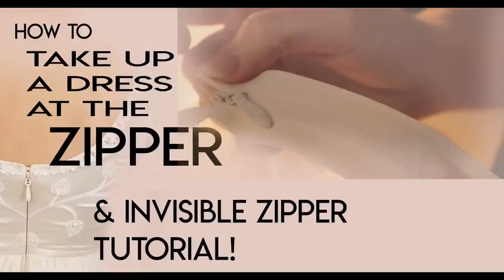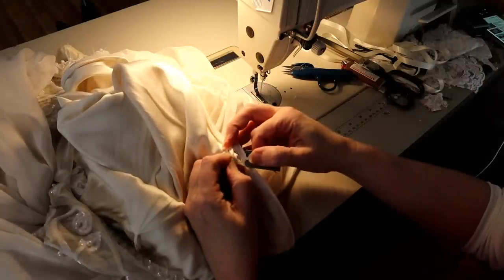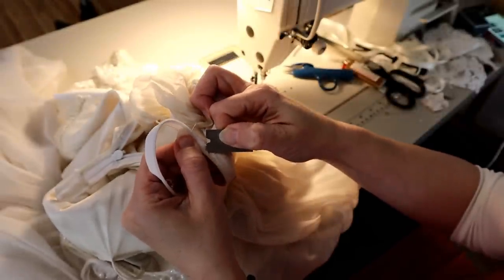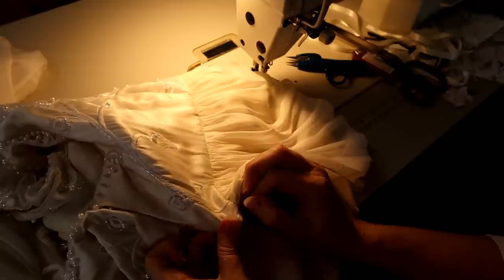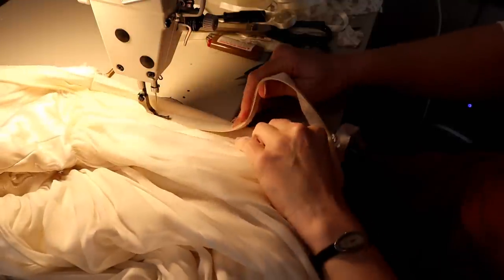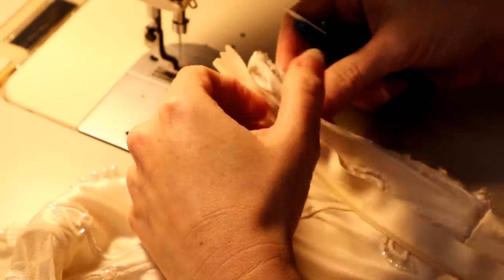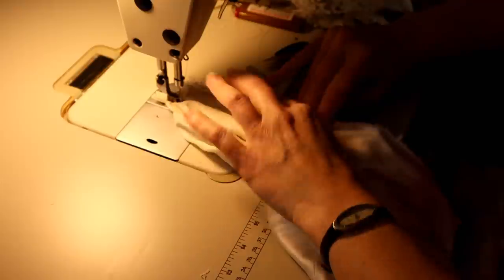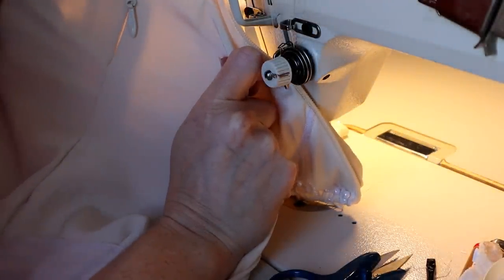How to Take In a Dress at the Zipper & Invisible Zipper Tutorial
I shot this darker so that the details wouldn't be blown out. I hope the contrast is good enough for you to see everything. :)

Sometimes you can't take a gown in at the side seams, or you already need to replace the zipper anyways, so you find yourself resizing a gown at the zipper.  This tutorial will allow you to go above my machine and watch me replace the zipper, resize the gown, go into details about the type of zipper I use and where to purchase it from, aaaand hear some good news concerning our new milestone: five thousand subs!!!
Let me know down below if you have any questions, comments, or random nice things to say to brighten the day for all of us! :)

Here's a link if you are interested in buying this machine:

Bridal Sewing Techniques

Please, feel welcome to engage with my channel! I may even make a video just for you! As you know, YouTube has changed, and subscribers are what allows me to continue making these videos for you!